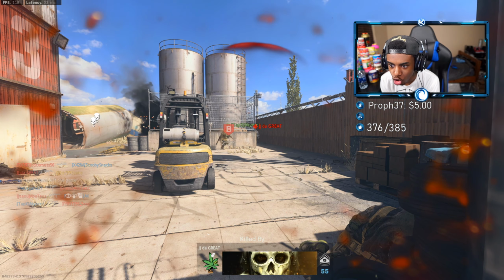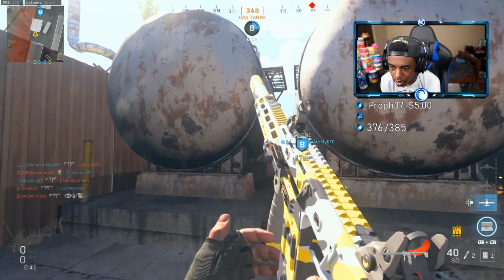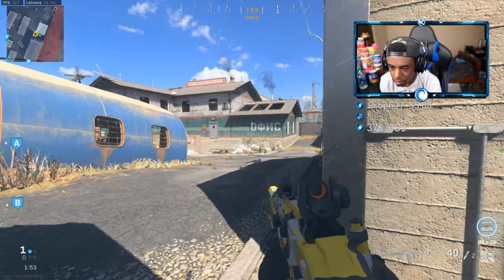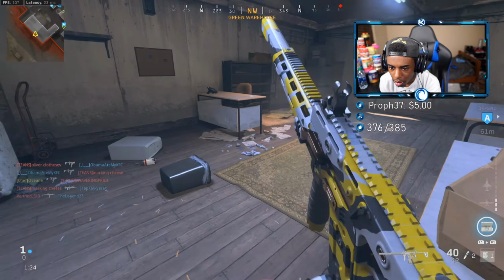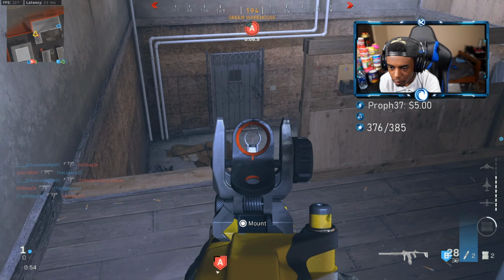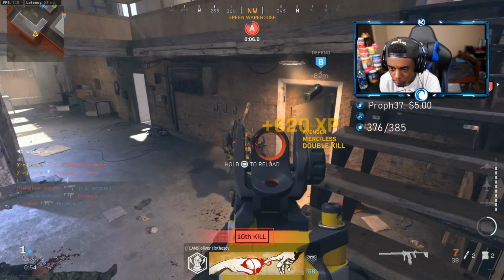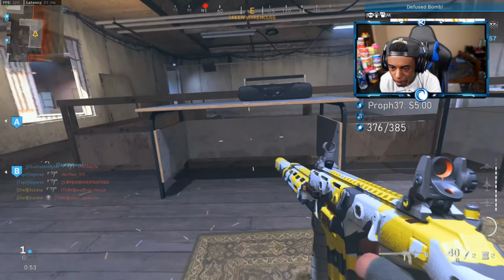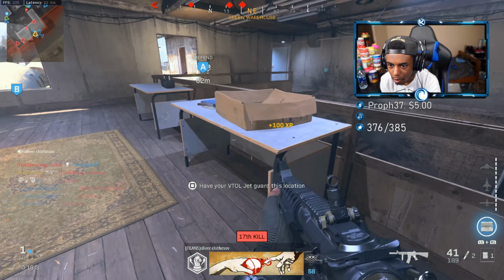the NEW "FENNEC" DLC WEAPON! NEW BEST SMG in Modern Warfare!! (Modern Warfare)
Background music!